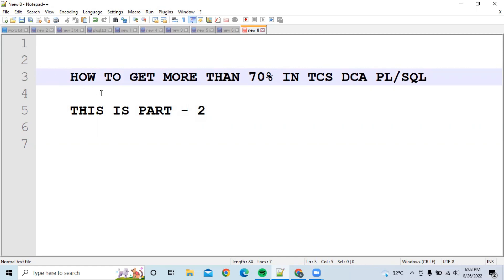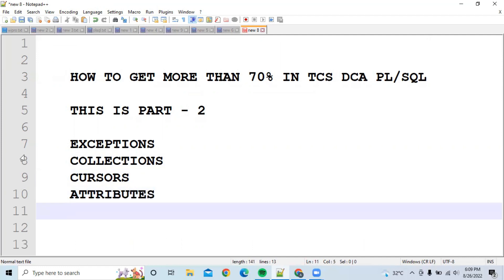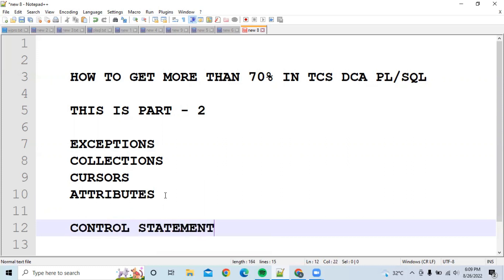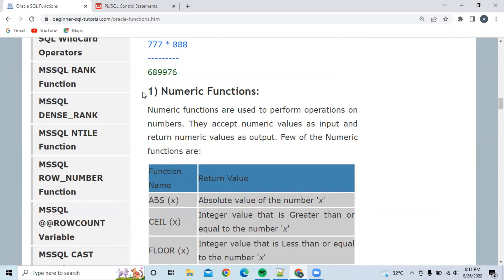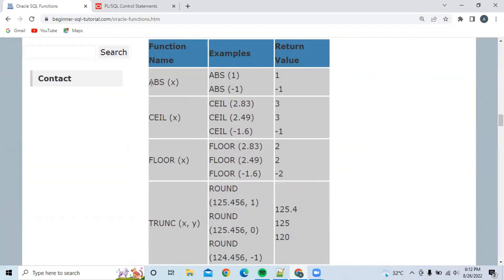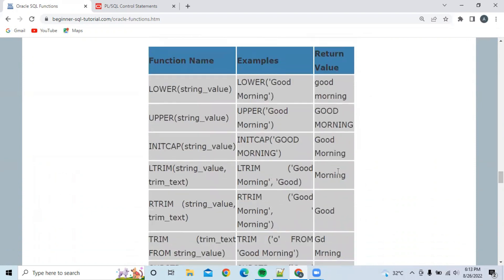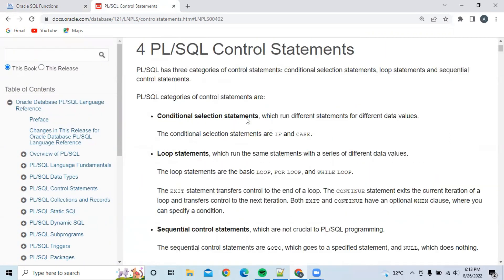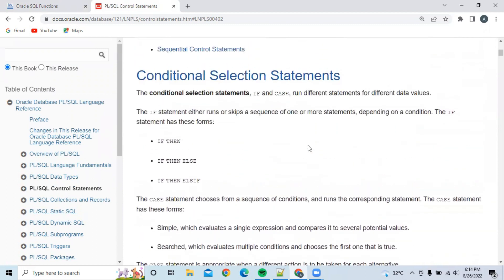tcs dca plsql syllabus studymaterials previous year questions mcq | TCS ELEVATE WINGS1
Hey Guys!